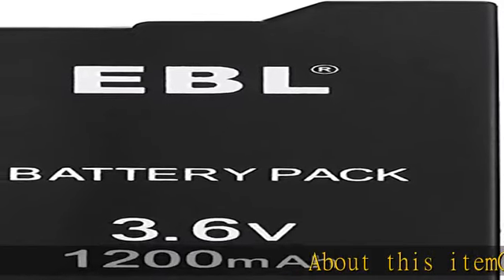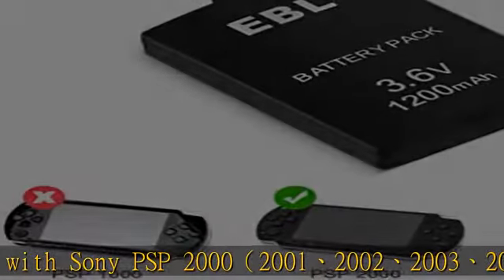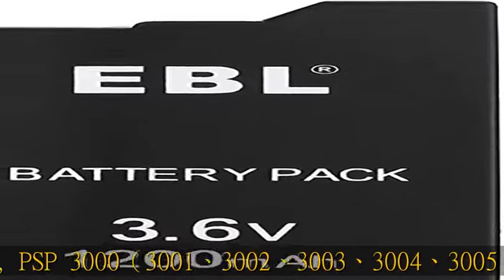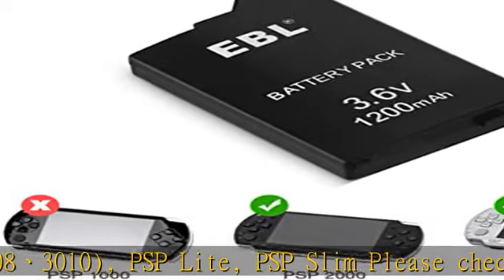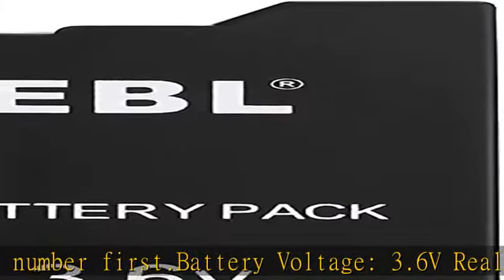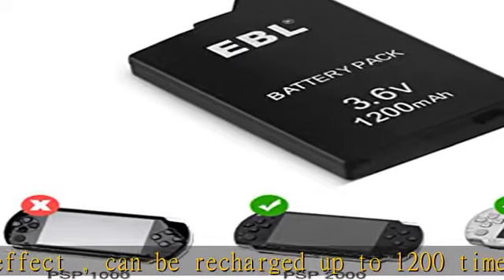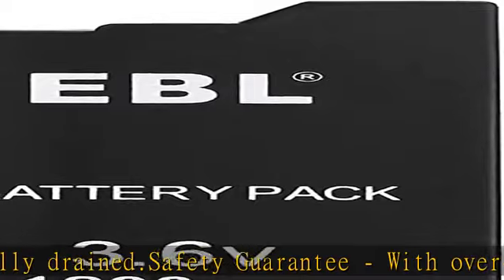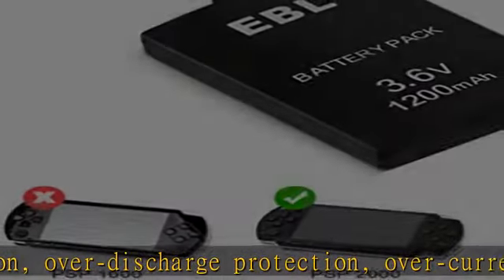EBL 3.6V Lithium Ion Rechargeable Battery Pack 1200mAh（Real Capacity） Replacement Battery Compatibl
EBL 3.6V Lithium Ion Rechargeable Battery Pack 1200mAh（Real Capacity） Replacement Battery Compatible with Sony PSP 2000/3000 PSP-S110 Console